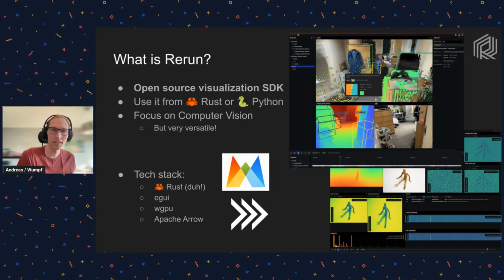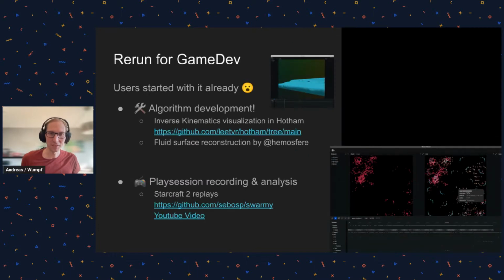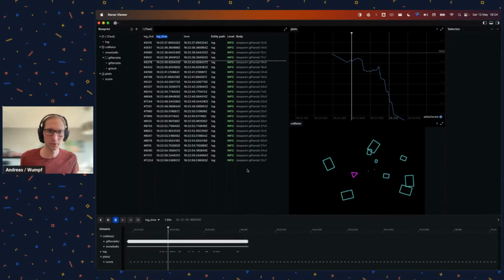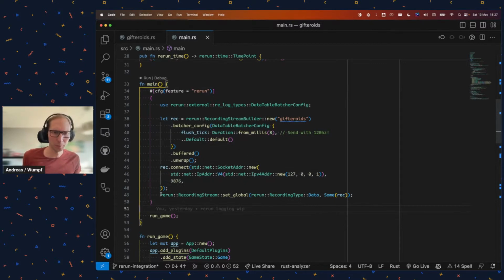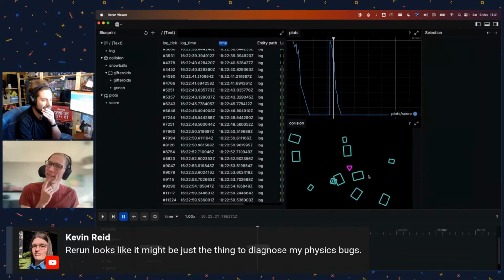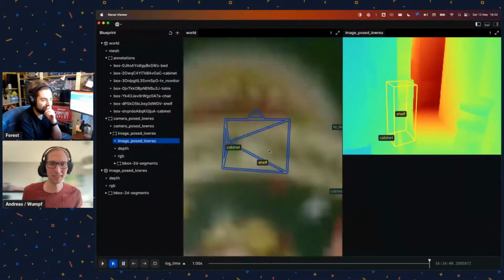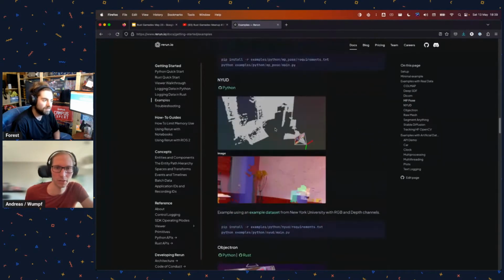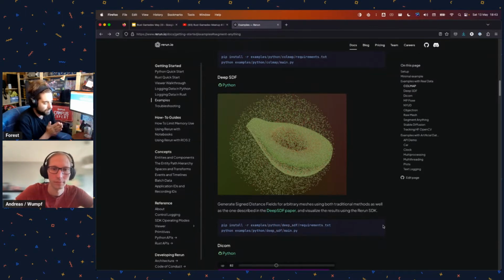Rerun: May 2023 Rust Gamedev Meetup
Rerun is an open source visualization tool. While it's main focus is making it easy to look under the hood of computer vision & robotics, it can be used to visualize pretty much anything. The talk goes over what it can do, some early existing uses in GameDev and shows instrumentation of a simple game.